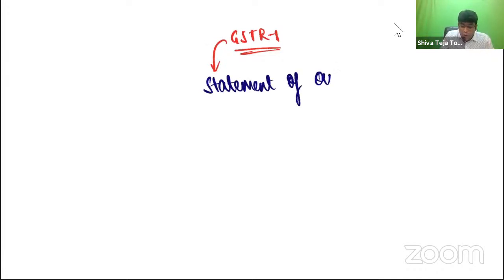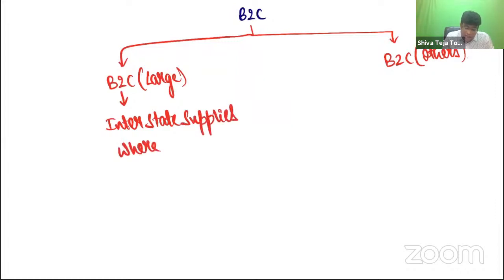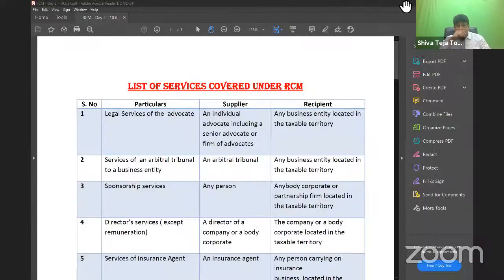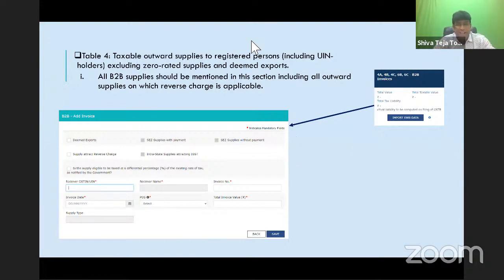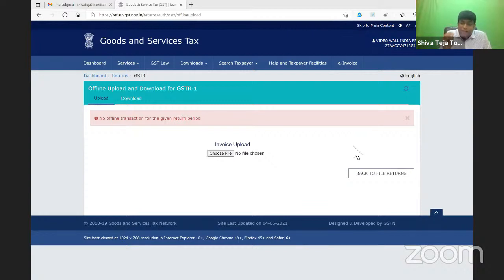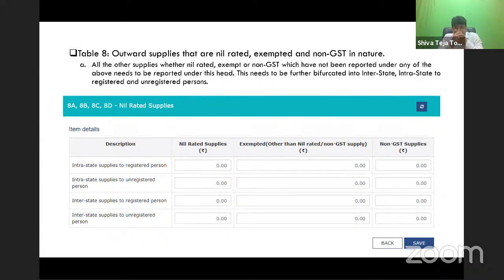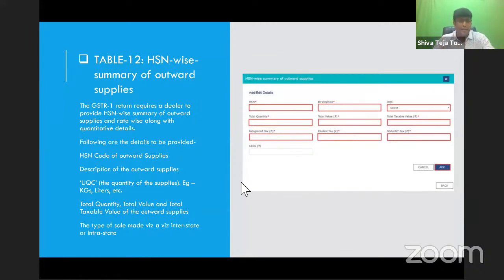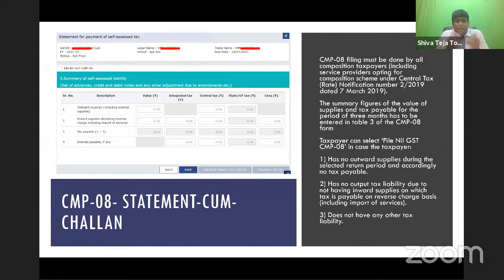Student Seminar on Filing of GST returns- Law & Practice- Day 2